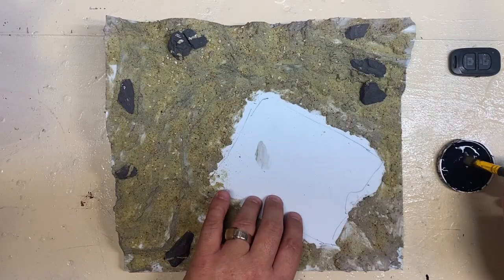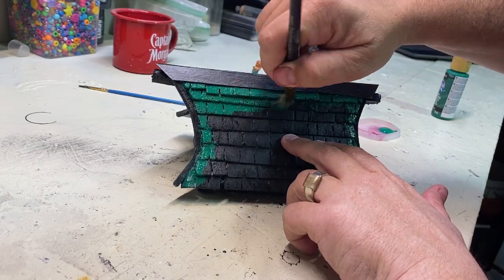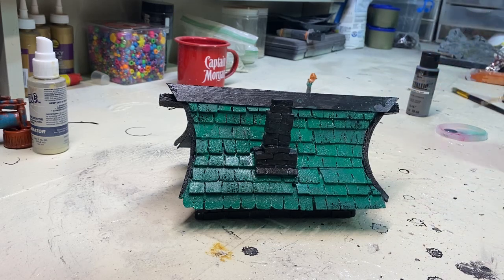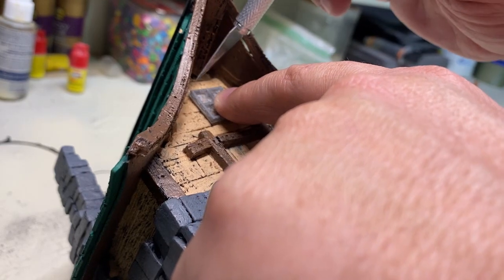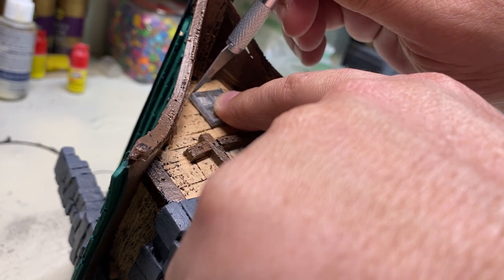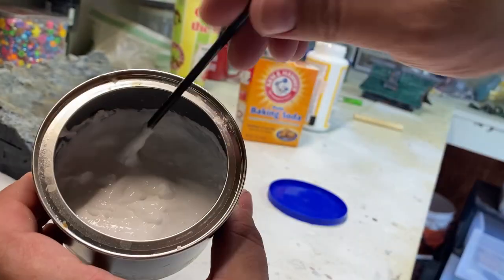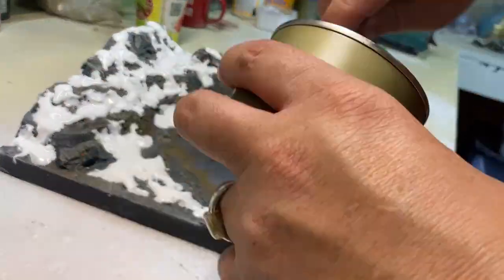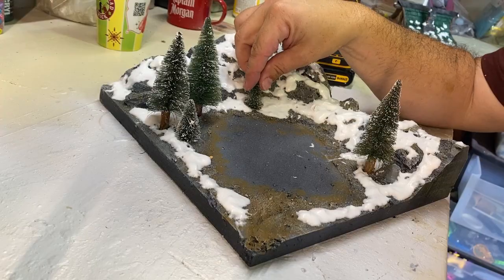010 - Winter Hut: Paint & Snow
In this video, I finish the winter hut. Paint, drybrush, washes, DIY snow, foliage, etc.